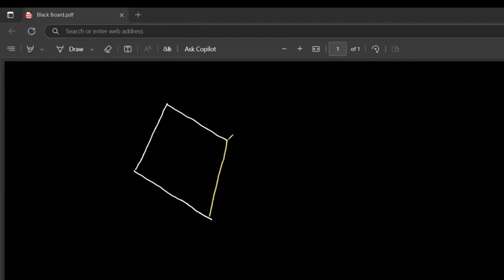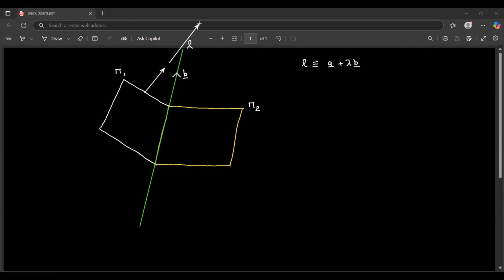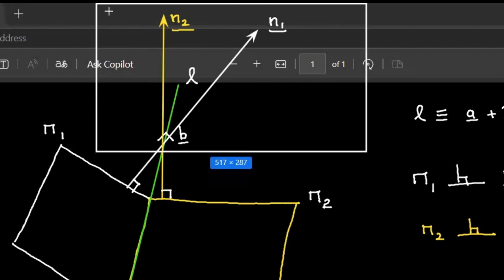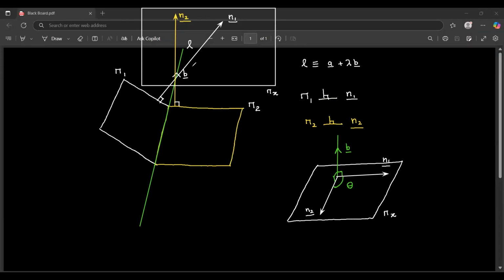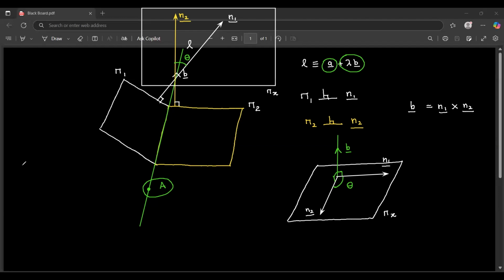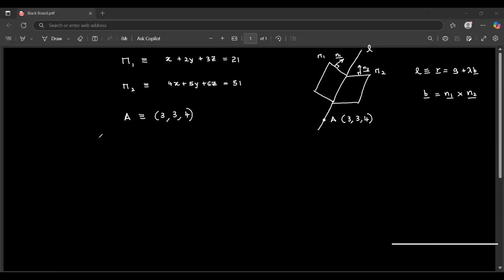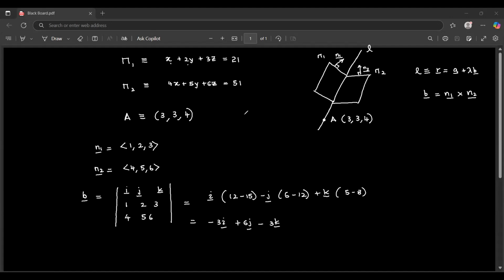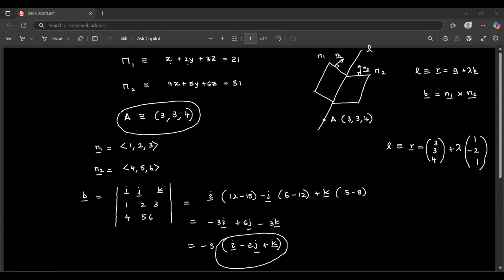Intersection Between Two Planes (Part I): Finding the Line of Intersection | Vectors Series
Welcome to the thirty-sixth video in our Vectors Series ! 🌟

In this video, we explore how to find the equation of the line of intersection between two planes. This is a key concept in 3D geometry and builds on our understanding of normal vectors, position vectors, and plane equations. We’ll discuss two methods for solving this problem, focusing on Method 1 , which uses the cross product of normal vectors to find the direction vector of the line.

📌 What You’ll Learn:

Visual Representation : Understanding how two planes intersect along a line in 3D space.
Two Methods for Finding the Line of Intersection : Overview of both approaches.
Method 1 : Using the cross product of normal vectors to find the direction vector and identifying a point on the line.
Practice Question : Solving a step-by-step problem to apply Method 1.
Future Plans : A glimpse of what’s coming next in the series.
📌 Timestamps:
0:00 – Channel Intro
0:26 – Visual Representation of the Intersection of Two Planes
1:54 – Two Ways of Finding the Equation of the Line
2:17 – Method 1: Cross Product of Normal Vectors
6:28 – Question 1: Step-by-Step Solution Using Method 1
8:29 – Finding the Direction Vector of the Line
10:21 – Future Plans: What’s Next in the Series
10:44 – Usage of Method 1: Recap and Key Insights
11:12 – Channel Outro

Finding the line of intersection between two planes is a fundamental skill in 3D geometry, with applications in physics, engineering, computer graphics, and robotics. This video simplifies the process with clear explanations, visual aids, and practical examples, making it perfect for learners at all levels.

Music from Uppbeat (free for Creators!)
Song: Shake That
Artist: Fass